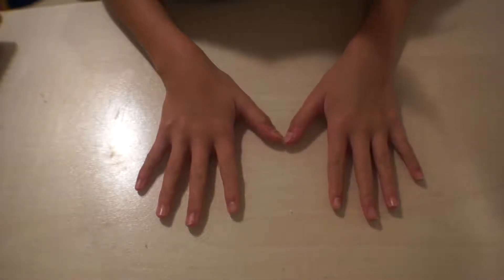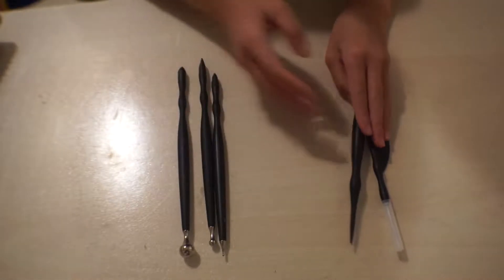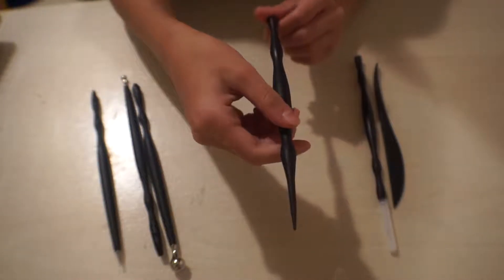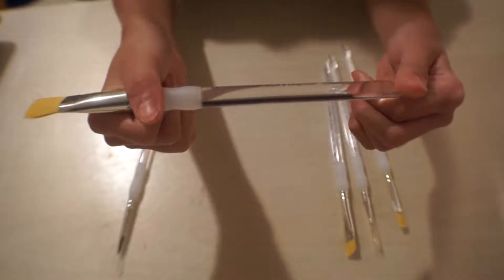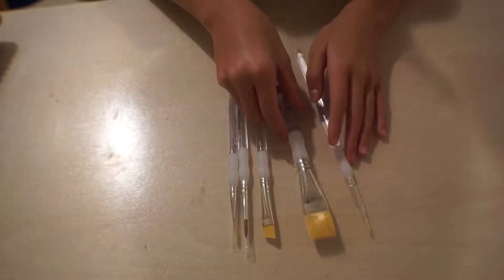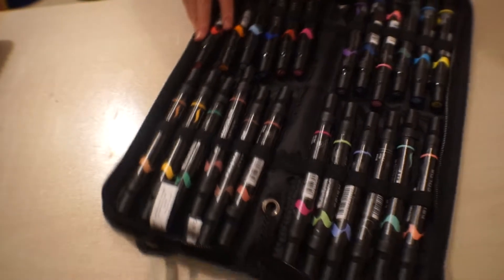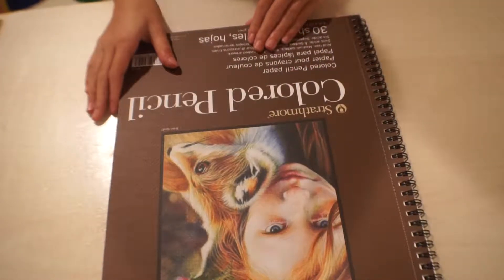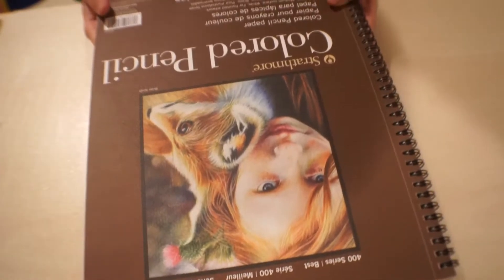ART HAUL! | 2017 | TheFlamingoArtist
HAPPY NEW YEARS! Starting the year off right with a ART HAUL!
Like for more videos like this one.

-TheFlamingoArtist